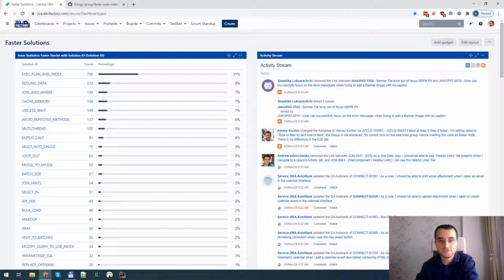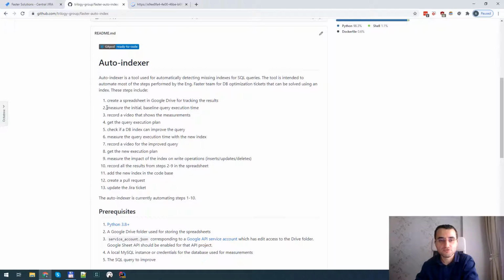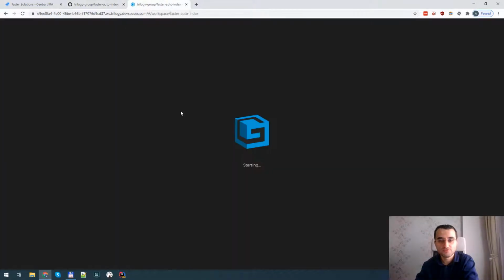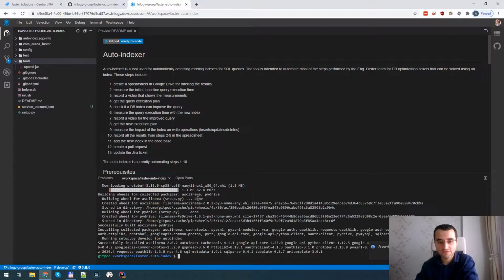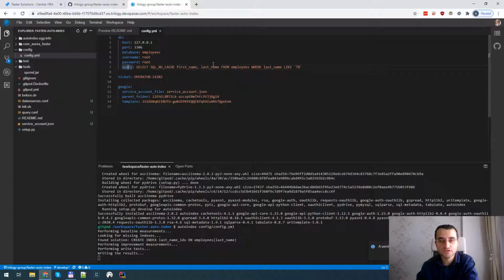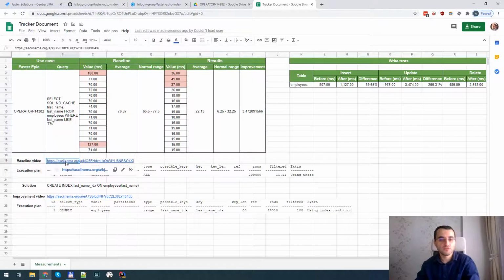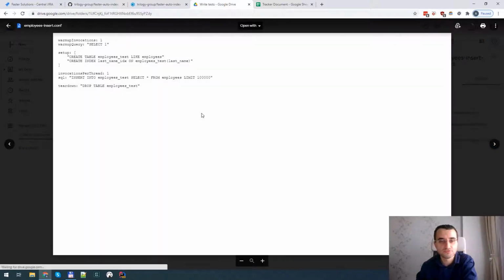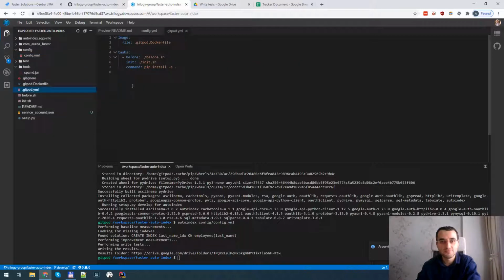DevSpaces Hackathon - Auto-indexer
Automatically detect missing indexes for SQL queries and test their impact.